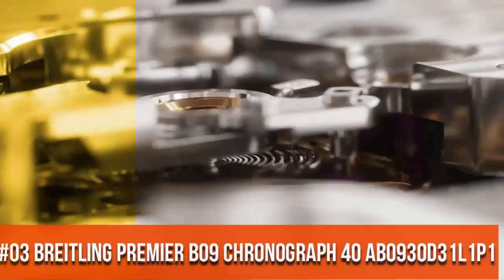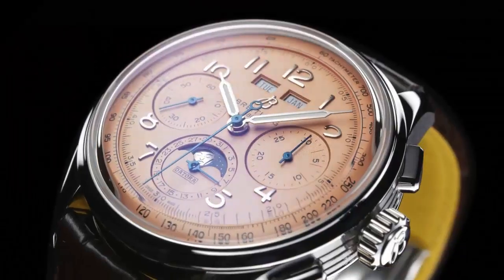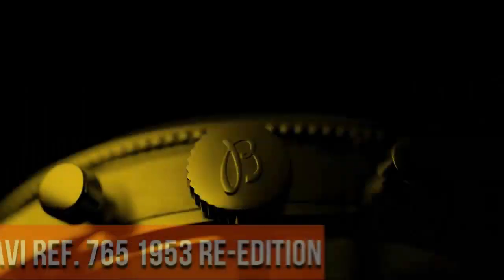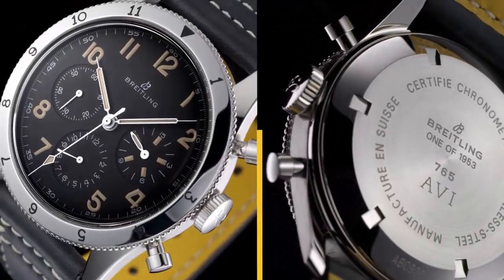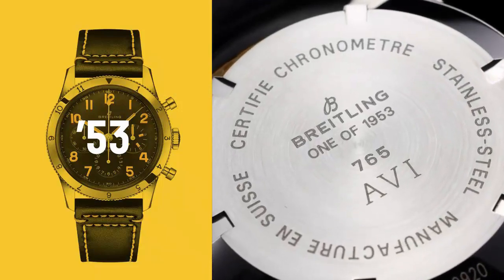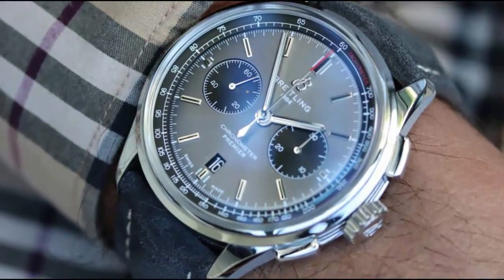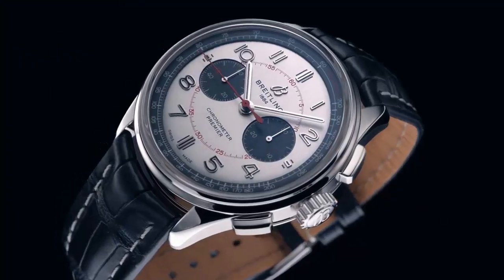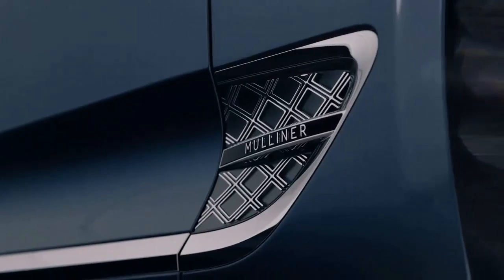Top 3 Best New Breitling Watches for Men To Buy in 2022!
Hello Friends If you are looking for the Top 3 Best New Breitling Watches for Men To Buy in 2022.You are in the right place.

10.Breitling NAVITIMER AUTOMATIC 41 Stainless Steel & 18k Red Gold U17326211G1U1

US Amazon
UK Amazon
09. Breitling Navitimer 1884 A2135024/BE62-443A

US Amazon
08.Breitling Avenger II Seawolf Yellow Dial Men's Watch A1733110/I519-152S

US Amazon
UK Amazon
07.BREITLING NAVITIMER B03 CHRONOGRAPH RATTRAPANTE 45 RB0311E61F1P1

06.Breitling Avenger Hurricane Military Automatic Men's Watch XB12101A/BF46-283S

05.Breitling Cockpit B50 EB5010B1/M532-176E

04.Breitling Chronomat Red Arrows Limited Edition
Ref. AB01347A1C1A1

03.Breitling PREMIER B09 CHRONOGRAPH 40 AB0930D31L1P1

02.Breitling AVI Ref. 765 1953 RE-EDITION

01.BREITLING PREMIER B01 CHRONOGRAPH 42 BENTLEY MULLINER LIMITED EDITION